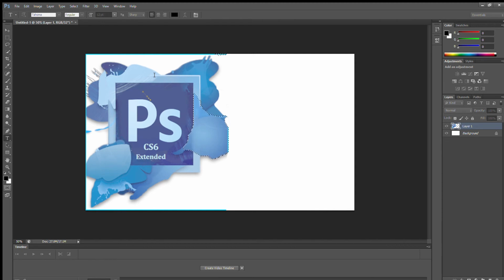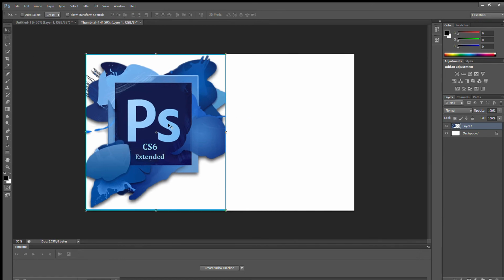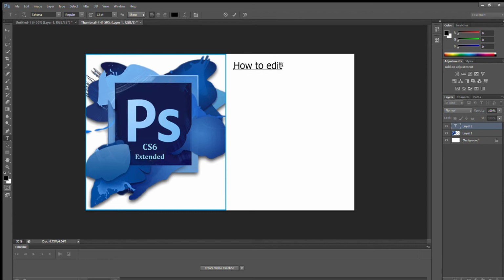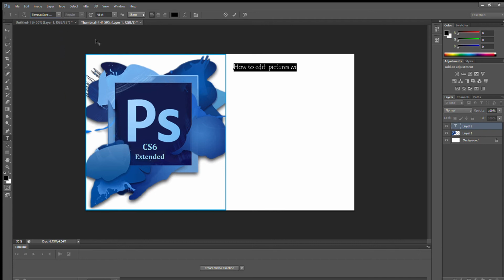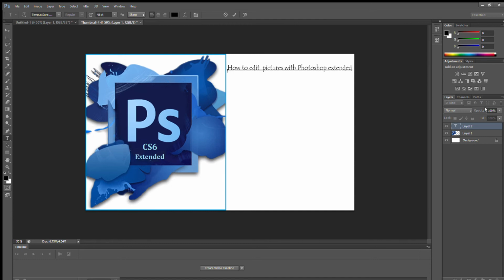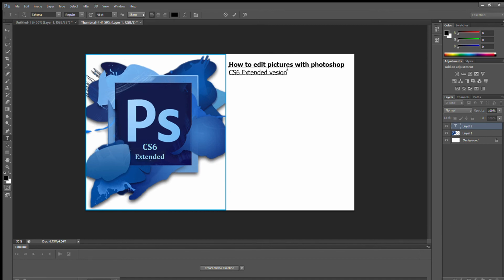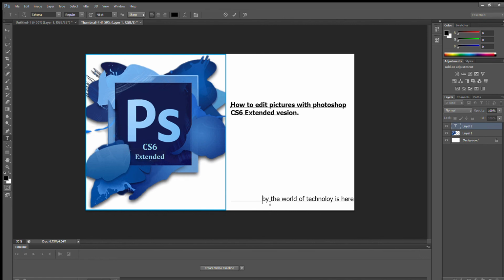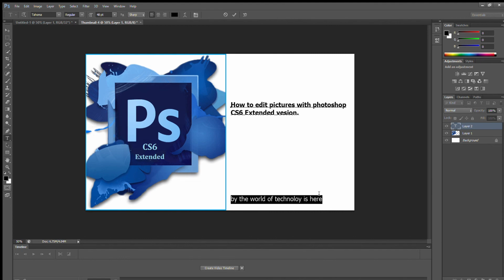How to edit pictures with photoshop CS6 (extended) version | Tutorial #1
Hello Everyone i'm the world of technology is here
In this i have told you basic tool using is PS (Photoshop) like dragging photo, making photo big & small and adding text. In my next video i will tell you some advanced feature like coloring pictures with different sizes brush in PS, Deleting selected area & etc etc.